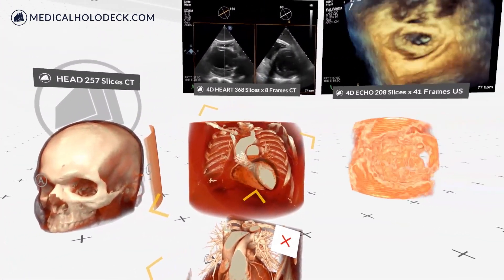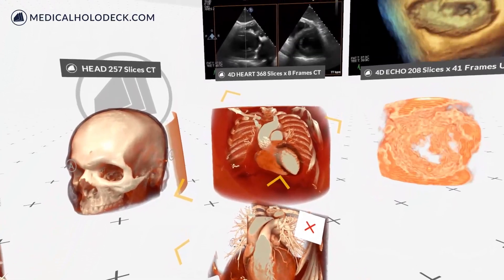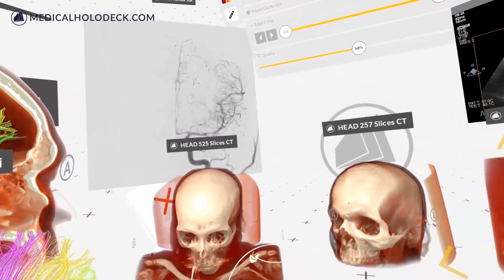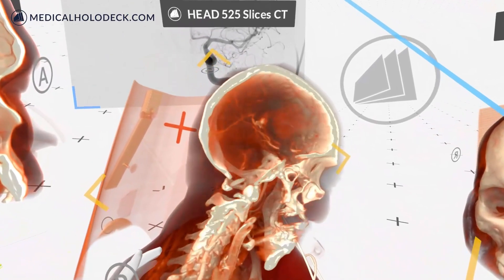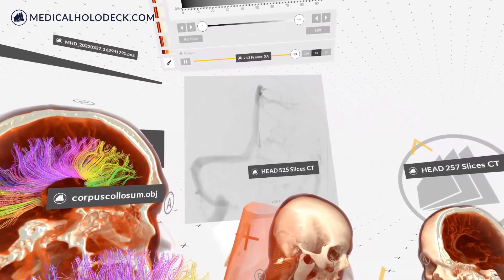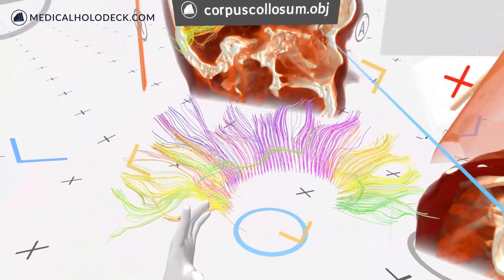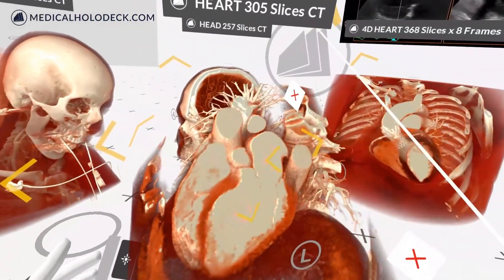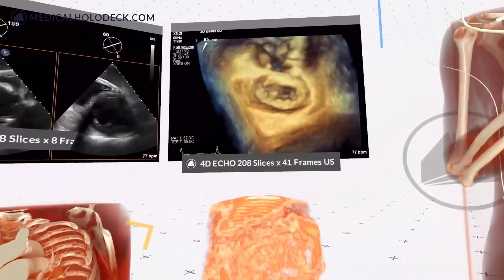Medical Imaging XR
The integration of medical digital twins into teaching and surgical training is transforming the field, enabling educators to tailor training to specific real cases. By leveraging 4D, 3D, and 2D patient data in virtual reality, these digital replicas provide an immersive environment where trainees can gain detailed insights into patient conditions and simulate surgical procedures using virtual tools. Platforms like Medicalholodeck simplify the creation of digital twins, supporting a variety of data types and formats, including CT, MRI, CBCT, and even PDFs, to enhance versatility and user experience.